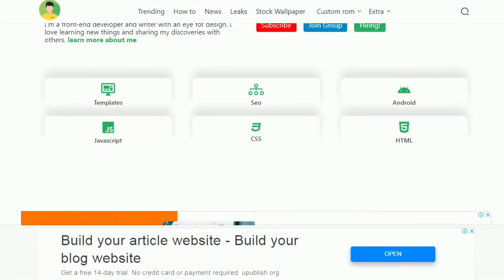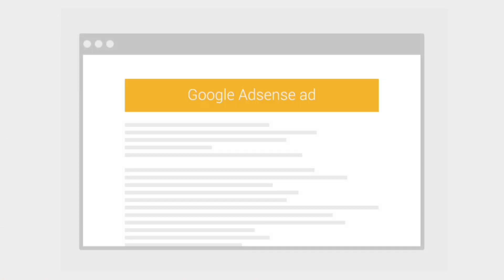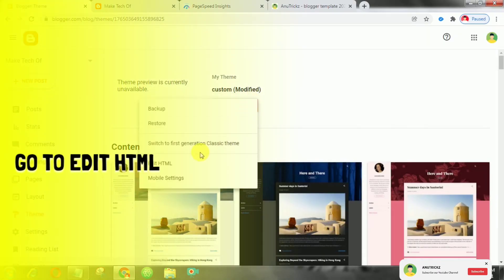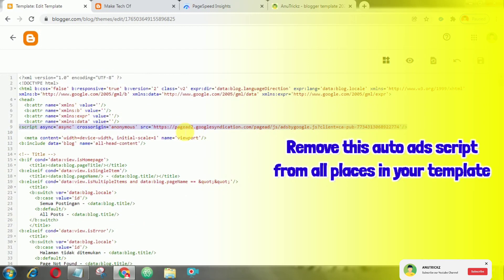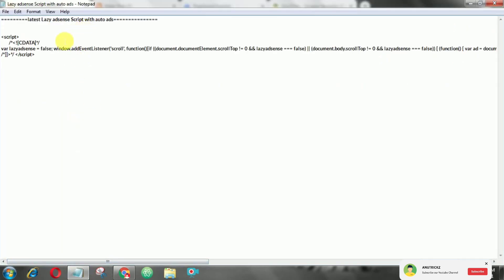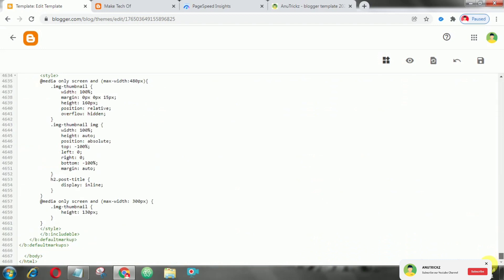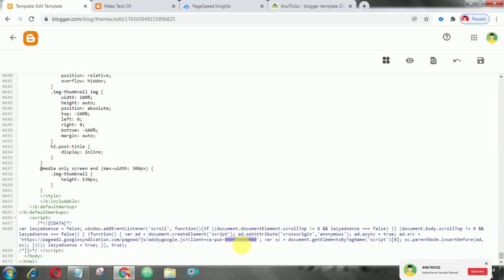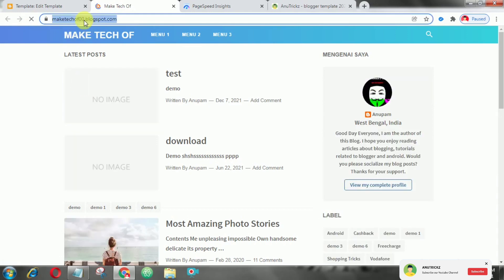Latest Lazy adsense script with auto ads to speedup your website | Lazy Load AdSense for Blogger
latest Lazy adsense script with auto ads to Speedup your Blog or Website | Lazy Load AdSense for Blogger ,How to Install Lazy Load AdSense Ads on Blogger

©️AnuTrickz